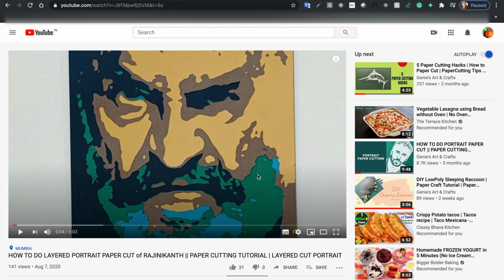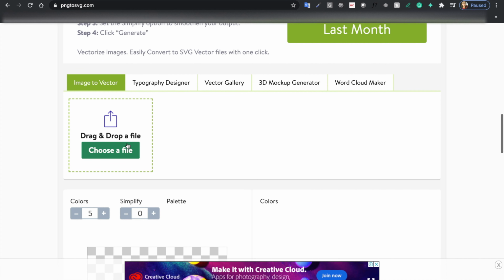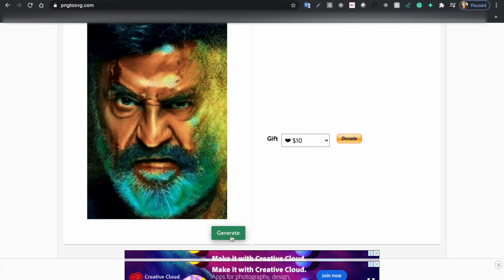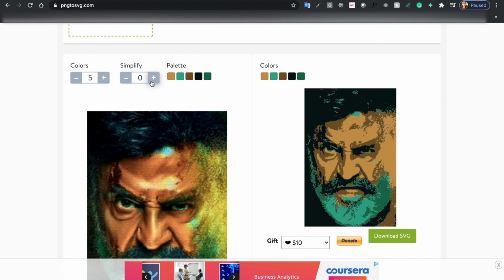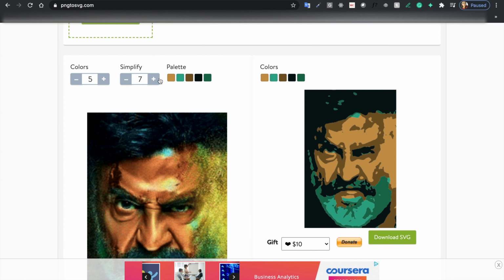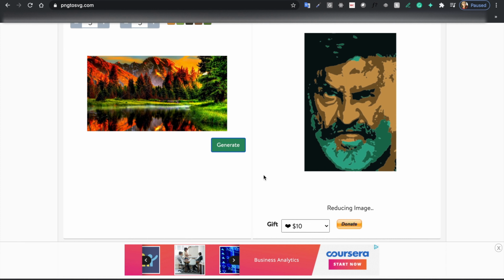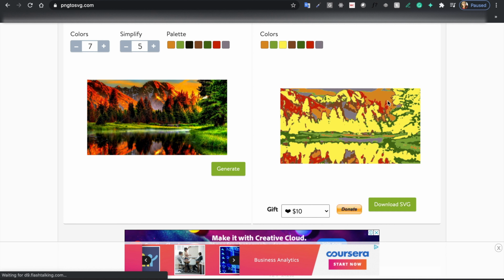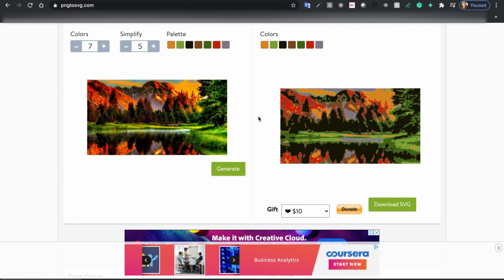HOW TO | LAYERED PAPER PORTRAIT TEMPLATE | DIY TEMPLATE FOR PAPER CUTTING | PAPER CUTTING TUTORIAL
Make Template for Layered portraits and other layered arts.

Layered paper art template
Layered paper portrait template

Rajnikant, Rajinikanth, Rajinikant, Thalaivar, Thalaiva

Regards,
Genie Crafts

💠I shoot my videos on an iPhone X smartphone
💠I edit my videos on Imovie
💠I create my templates on Keynotes & Canva.com